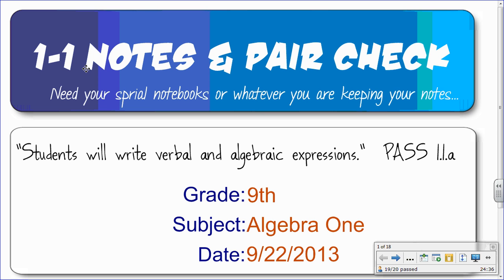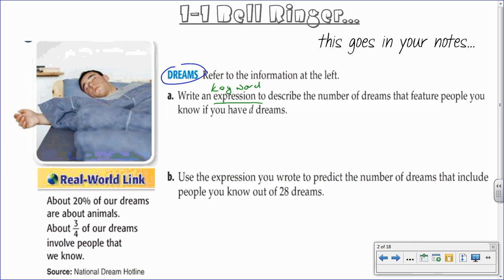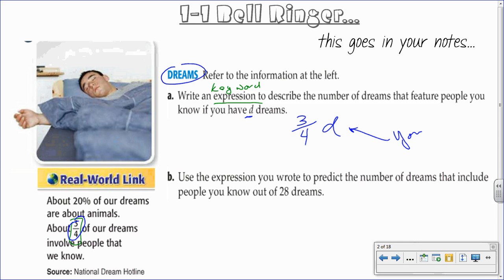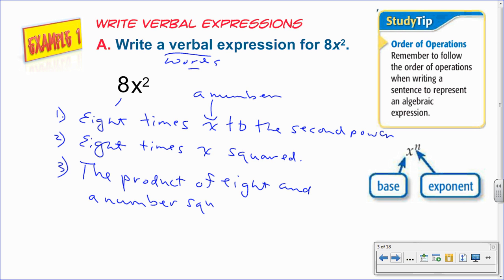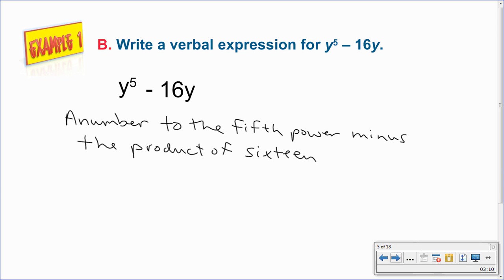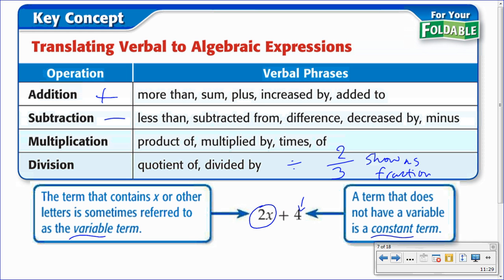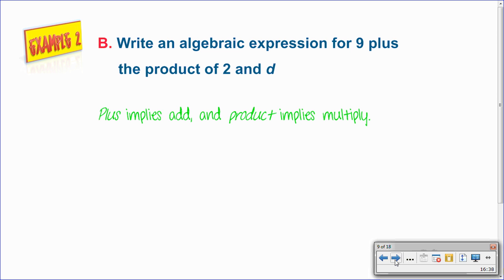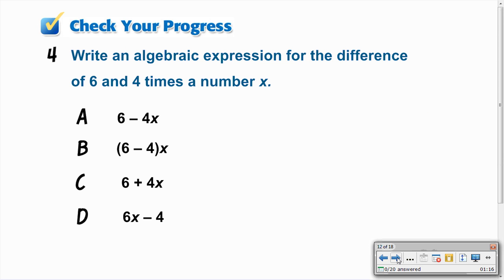1-1 "Variables and Expressions" Notes